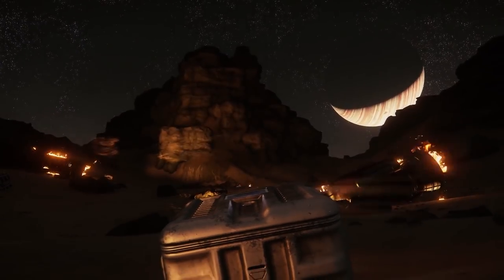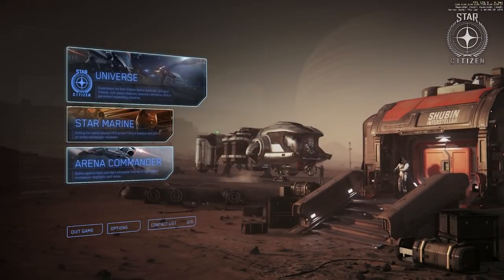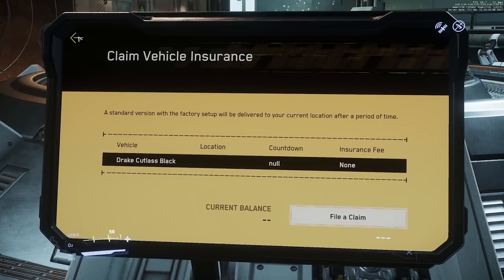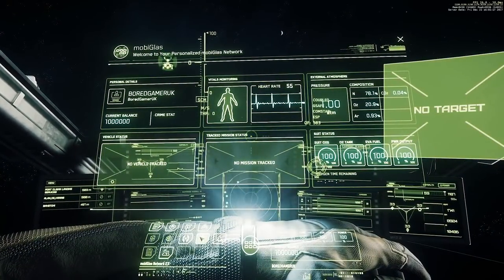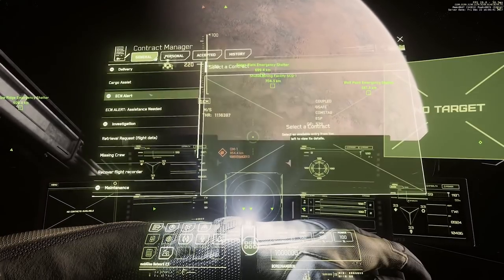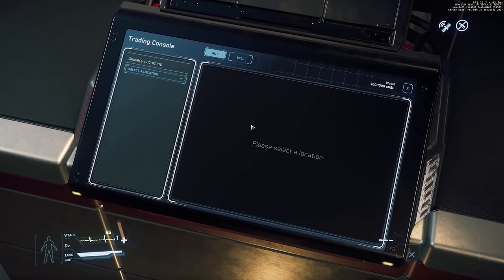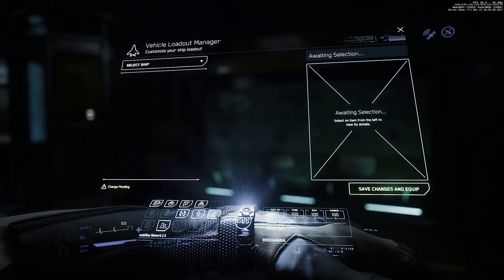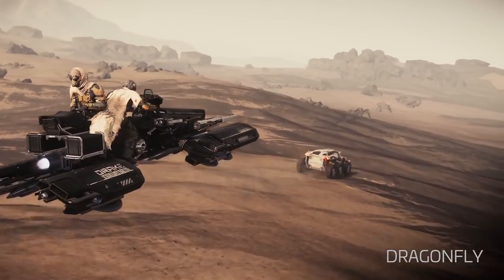Start Here Star Citizen | New Player Guide 3.0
Start Here Star Citizen with this New Player Guide designed for Alpha 3.0 Persistent Universe.
Giving you a Tutorial on how to get the game & how to play too. I refer to 3.0 as the PTU even tho we are in LIVE, apologies some of the audio was grabbed from an earlier tutorial as it was still relevant.
0:00 | What is Star Citizen?
0:56 | Get an Account
1:47 | Choose a Package/Ship
3:26 | Download & Install
3:53 | Options & Control Customization
5:28 | Interaction
8:30 | Ship Takeoff & Landing
10:53 | Starmap & Quantum Travel
13:46 | Missions
15:49 | Afterburner & Cruise
17:32 | Cargo & Commodities
19:39 | Buying & Equipping
22:33 | Stamina
24:30 | Afterthought

Star Citizen is a First Person MMO Space Sim that covers gameplay in ship & on ground, economy and pretty much anything else you would want. It's First Person and built in the StarEngine (a modified Lumberyard Engine). You'll see massive Space Ships that you can fly with friends, land on planets, explore or whatever your way to whatever goal you choose.